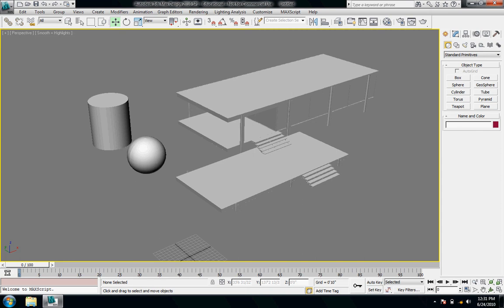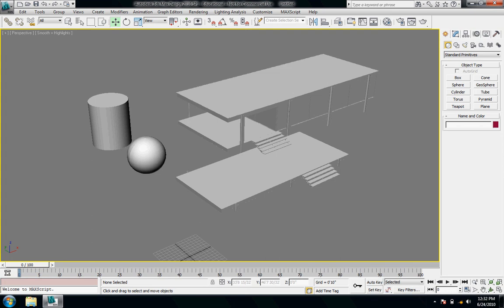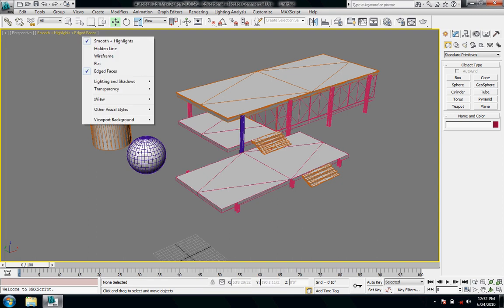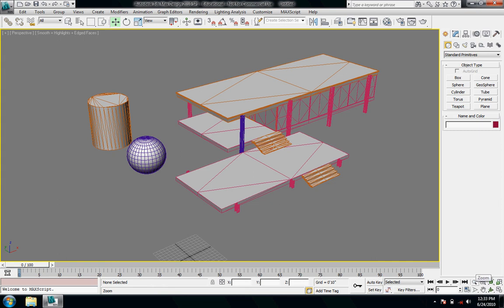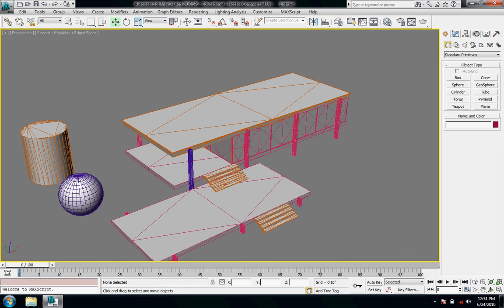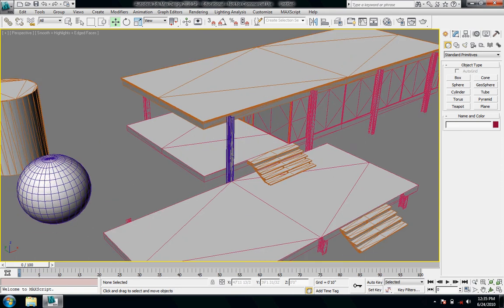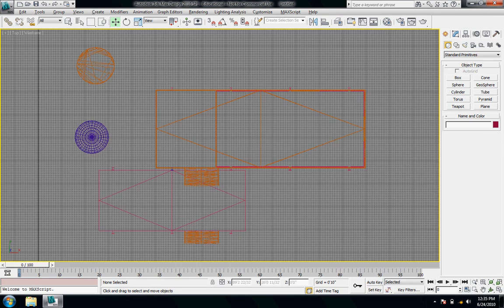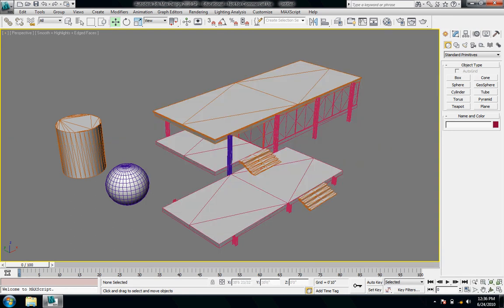navigating the 3ds max viewports by digitaltoolbox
how to navigate and view your model in 3ds-max